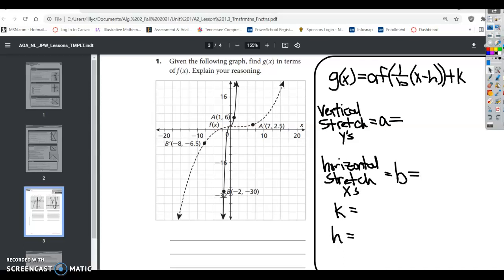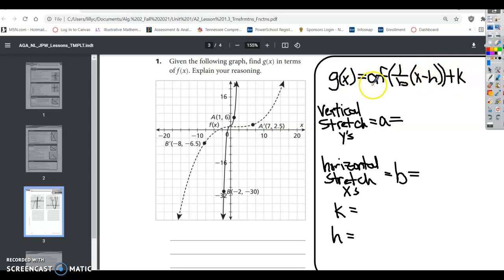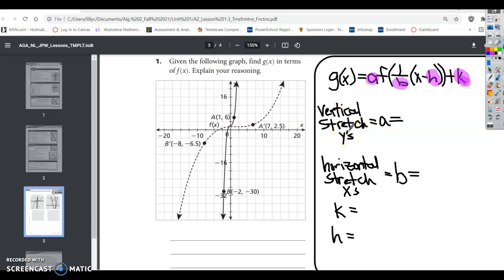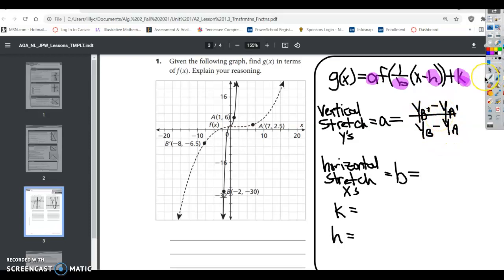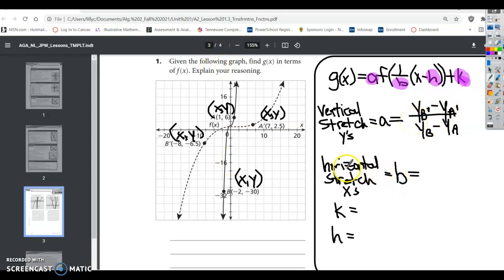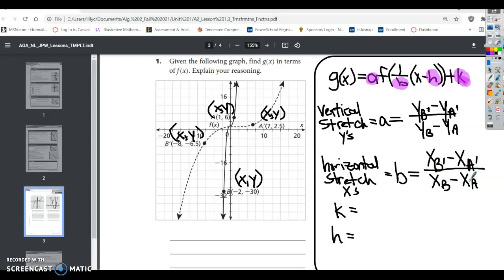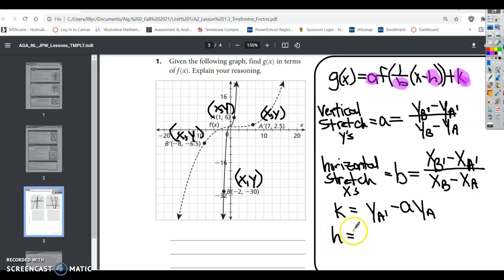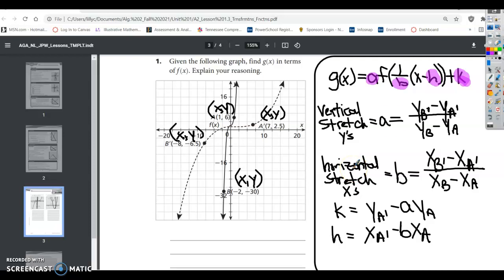Alg. 2_WB Lesson1.3_getting started